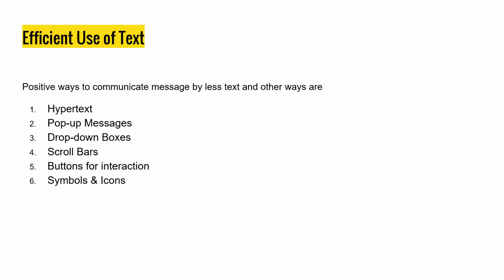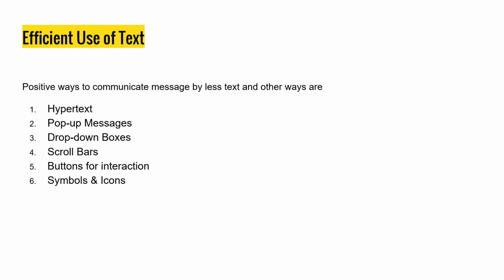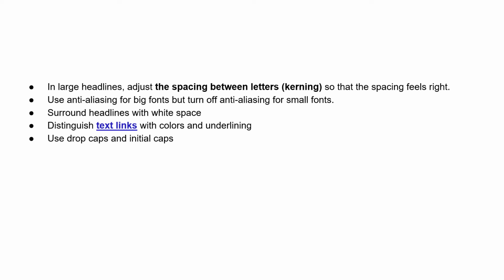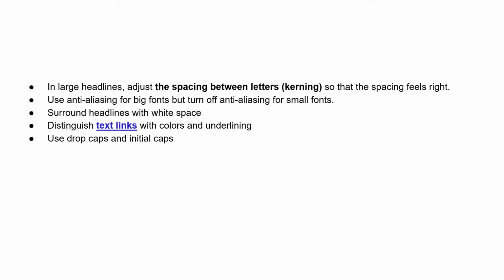Multimedia Element - Text in Designing a Wevsite (Part IV) Lecture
This lecture video is meant for EIC552 course for Week 4 Lecture